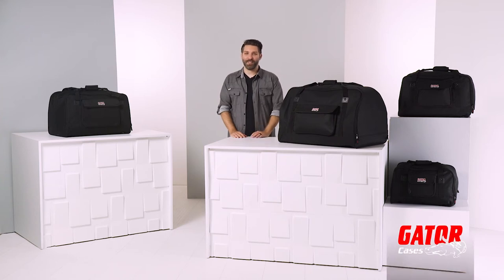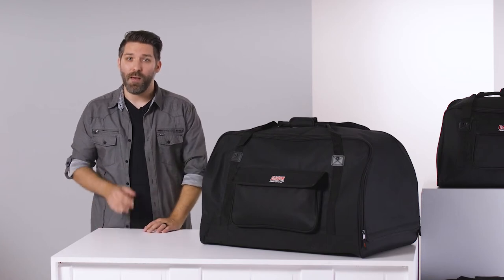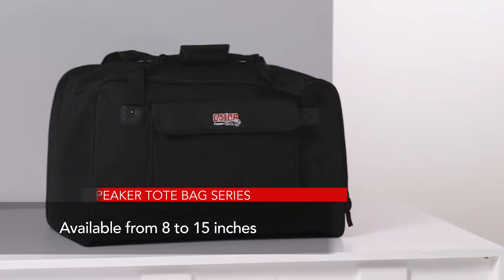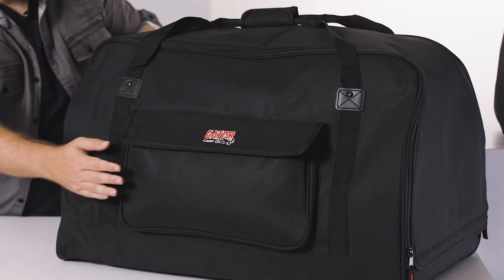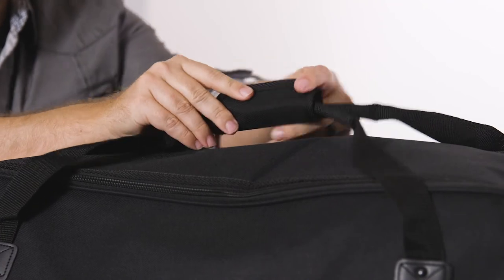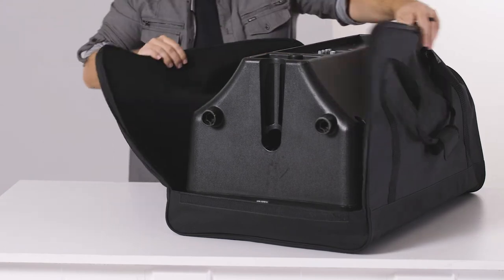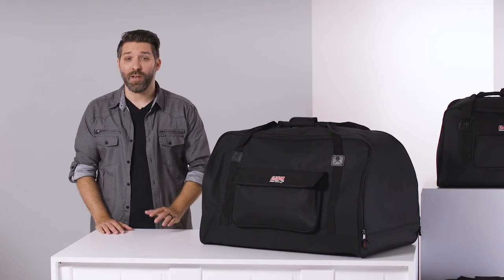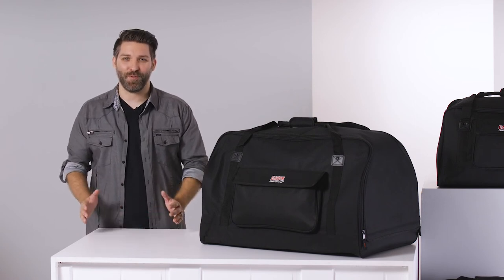Gator Cases PA Speaker Totes